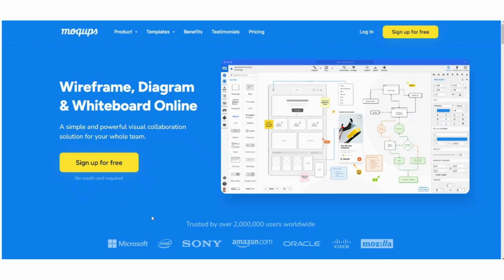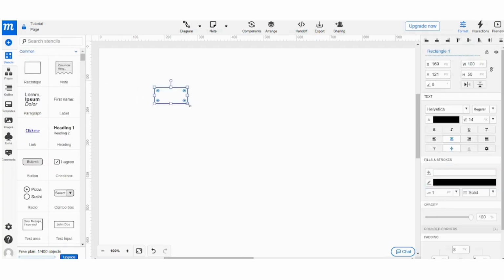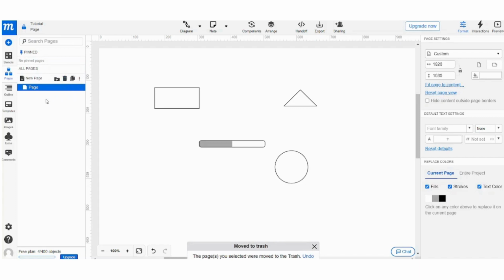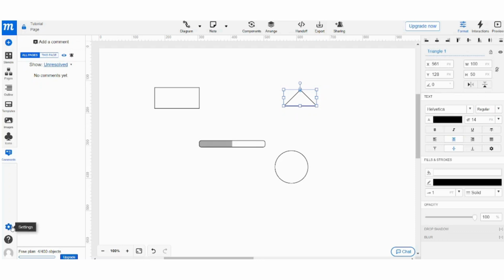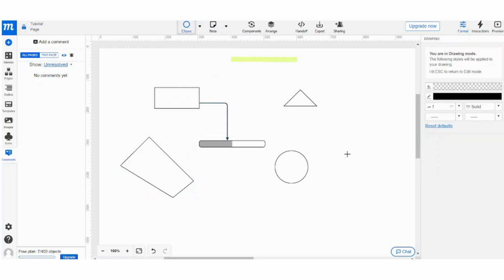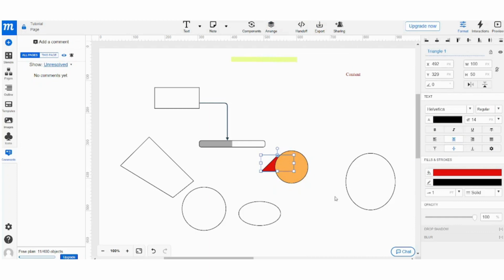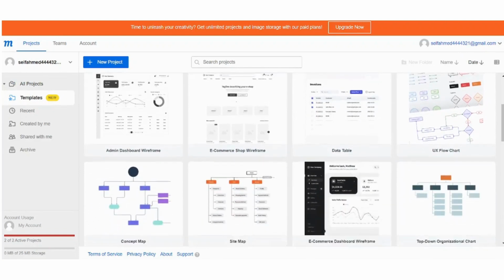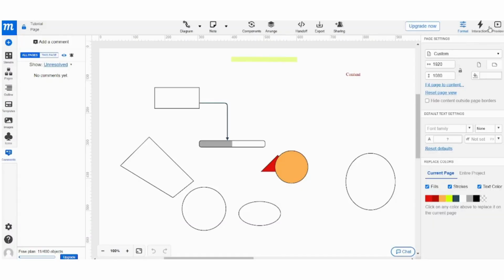Moqups Tutorial 2024 | How To Use Moqups for Beginners (Step-By-Step Tutorial)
In this comprehensive guide, we'll dive into the updated features of this versatile wireframing and mockup tool. Whether you're a designer or a newcomer, this tutorial is crafted for you. Explore the essentials of how to use Moqups for beginners, from creating wireframes to bringing your ideas to life. Join us on this journey, and soon you'll be designing visually stunning and user-friendly mockups with confidence.